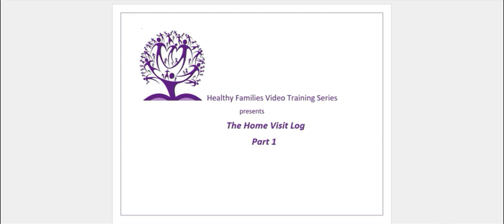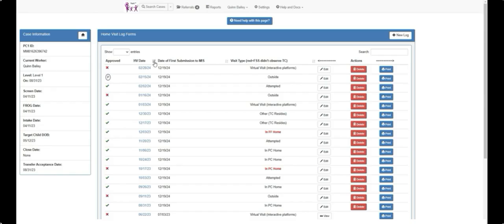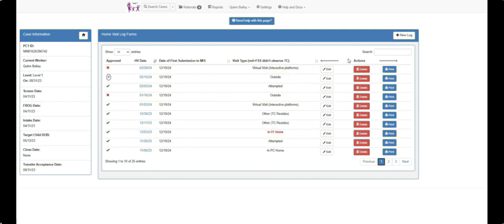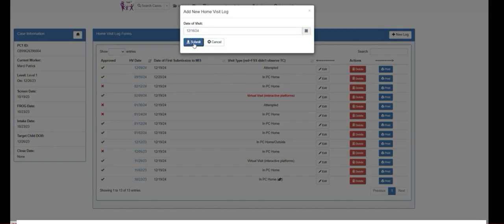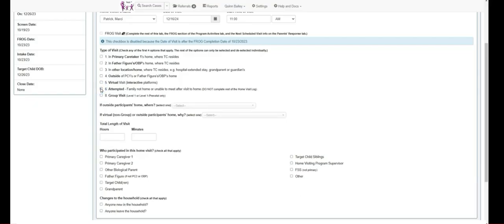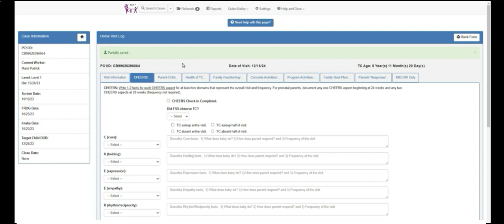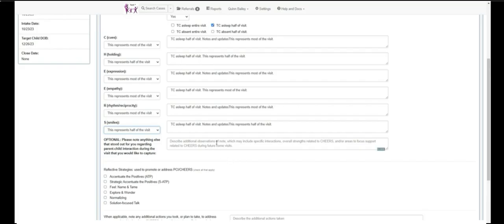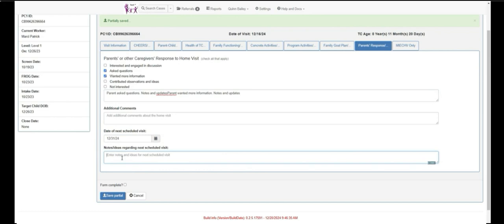The Home Visit Log